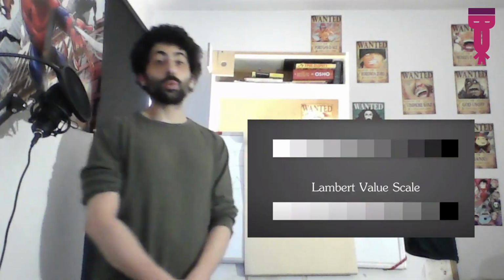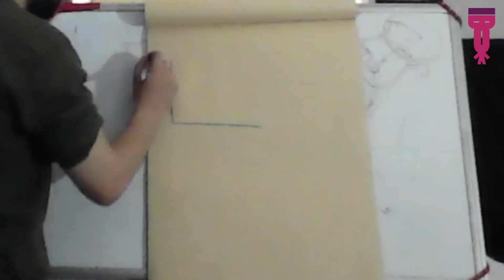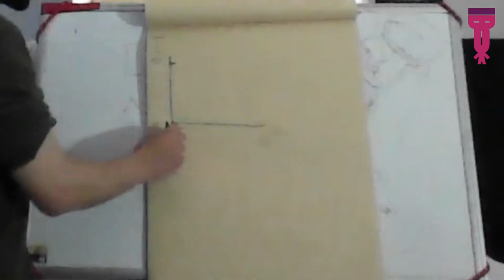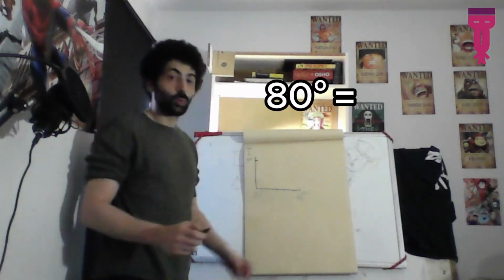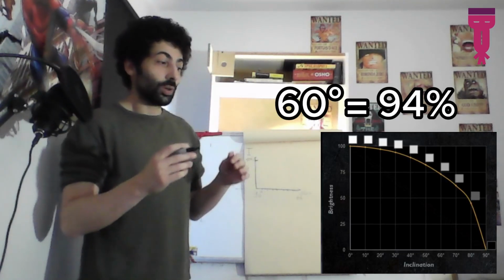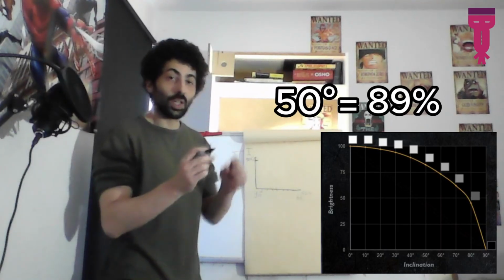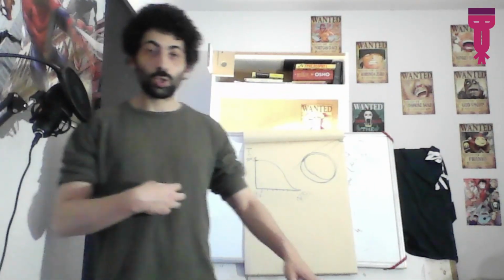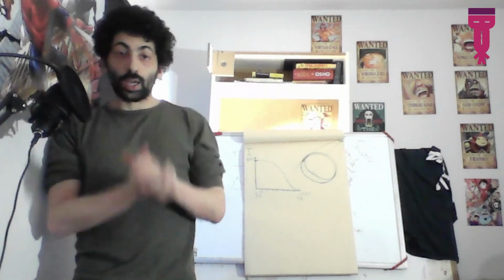Lesson 2: Lambert’s Emission Law.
In this video, we dive into Lambert’s Emission Law and how it applies to shading, light, and form. Understanding this principle is key to creating drawings that feel solid and realistic.

I also discuss insights from Dorian Iten’s “Shading Tricks” video, a must-watch for anyone serious about mastering light and shadow.